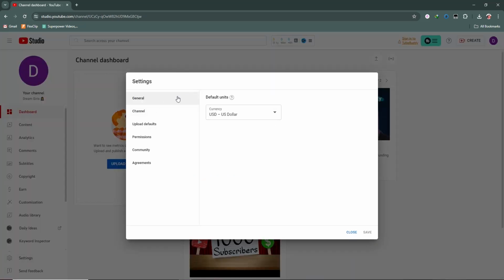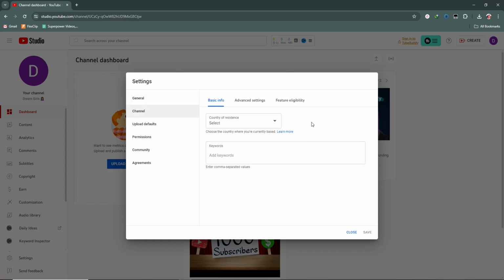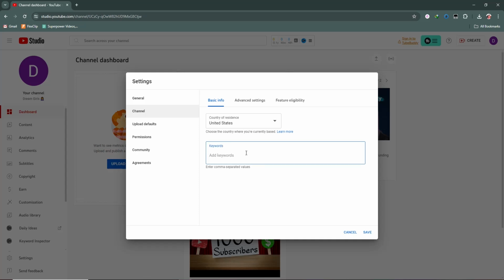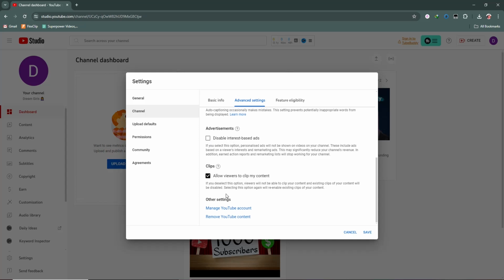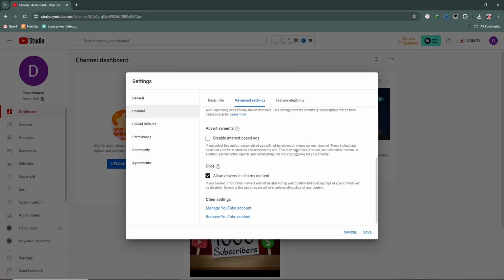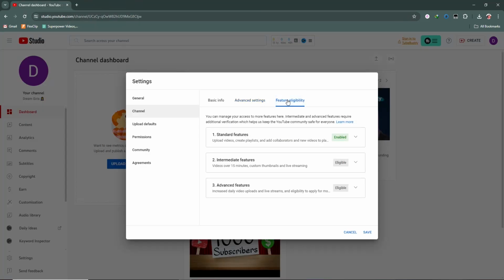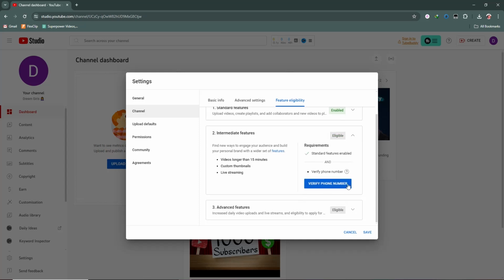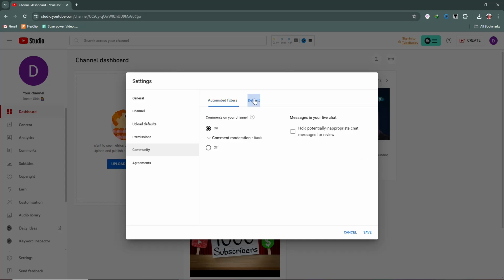YouTube Channel Settings What You Need to Know | Mastering Your YouTube Settings A Complete Guide.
Feeling overwhelmed by YouTube's settings? This video is your one-stop shop for mastering your YouTube channel settings in 2024! (Learn how to optimize visibility, manage comments, leverage analytics, and unlock hidden features to take your channel to the next level!)

Don't settle for default settings! Discover the power of customizing your YouTube channel for growth, engagement, and success.

This video is perfect for:

YouTubers of all levels who want to fine-tune their channel settings.
Content creators seeking to maximize discoverability and audience reach.
Anyone who wants to unlock the full potential of their YouTube channel.
Here's what you'll learn:

Demystifying Settings: Understand the different categories of YouTube channel settings and their impact.
Optimizing Visibility: Learn how to tailor your channel's title, description, and tags for better search ranking.
Monetization Readiness: Explore settings related to monetization and ensure your eligibility (if applicable).
Effective Comment Management: Discover tools to filter, moderate, and leverage comments for community building.
Advanced Analytics Exploration: Uncover valuable data insights and optimize your content strategy based on analytics.
Hidden Features & Best Practices: Unlock lesser-known settings and discover best practices for optimal channel performance.
Bonus Tip! We'll also discuss common setting mistakes to avoid and provide a downloadable checklist for easy reference.

By the end of this video, you'll be able to:

Confidently navigate and customize all your YouTube channel settings.
Optimize your channel for search engine visibility and audience discovery.
Manage comments effectively and foster a positive community environment.
Utilize YouTube analytics to gain valuable audience insights.
Unlock hidden features and optimize your channel for success in 2024.
Let's transform your YouTube channel with the power of settings!

What YouTube channel settings are you most curious about?
Have you faced any challenges related to your channel's settings?